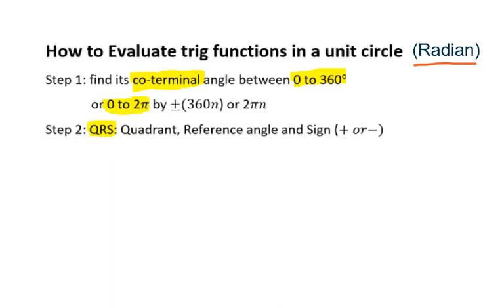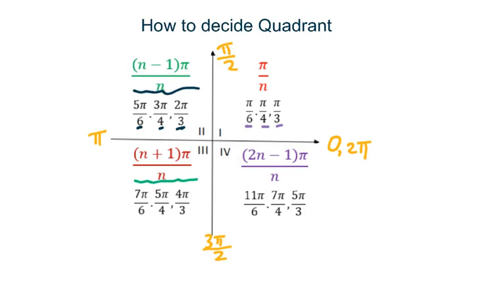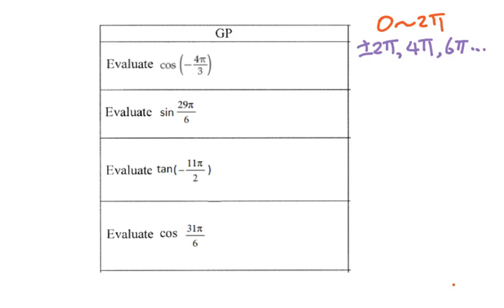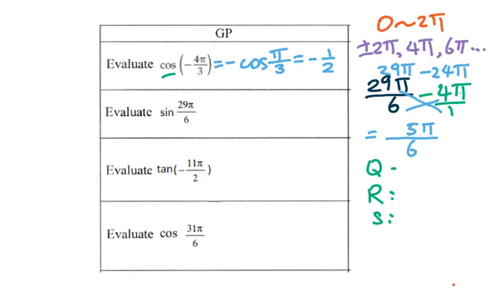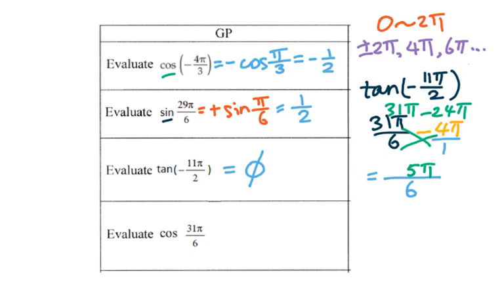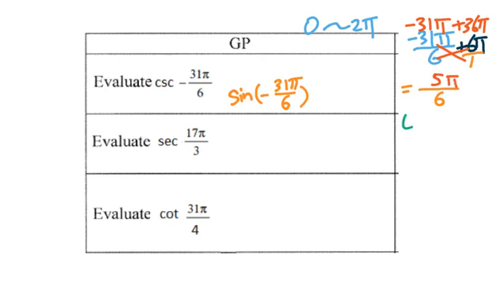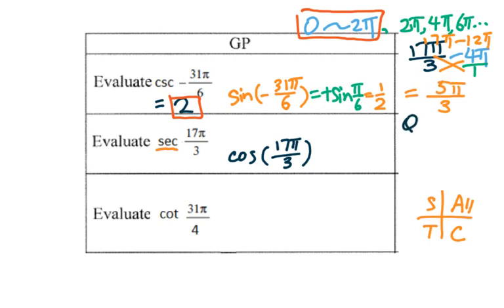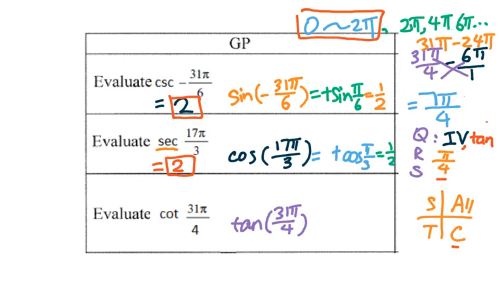Evaluate Trig Functions in a Unit Circle(Radian)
Evaluate Trig Functions